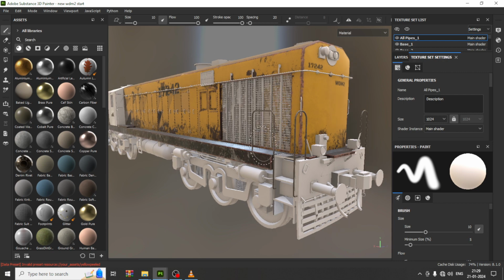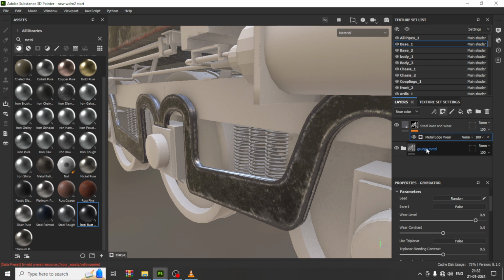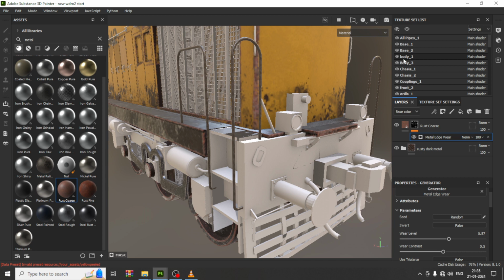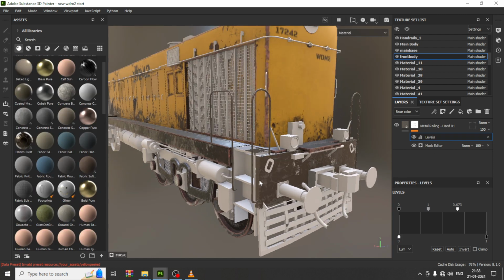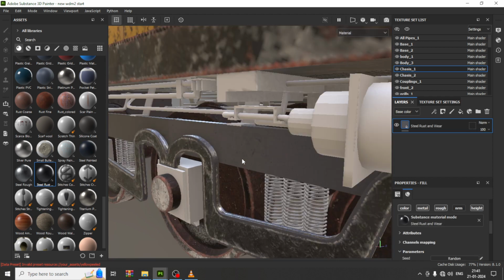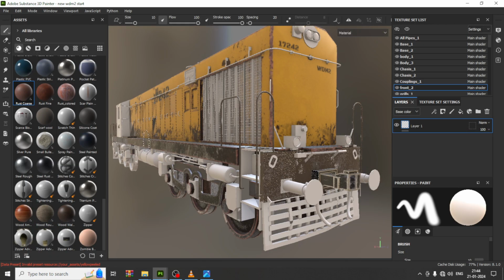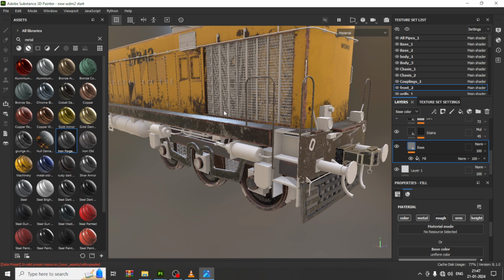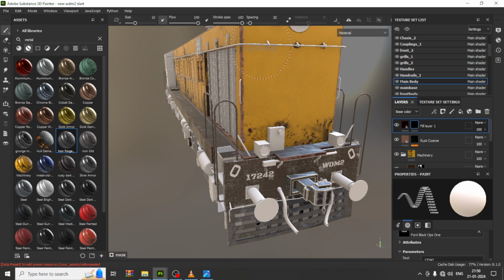"Mastering 3D Substance Painter: Stunning Texturing Techniques for a Locomotive Engine" ( Part 34)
Welcome to our tutorial on mastering 3dsmax and learning stunning texturing techniques for a lifelike locomotive engine! In this comprehensive guide, we will take you through the step-by-step process of Grouping & Renaming the elements required for Texturing.

Importing Model in Substance Painter
Assigning Materials & working with Parameters